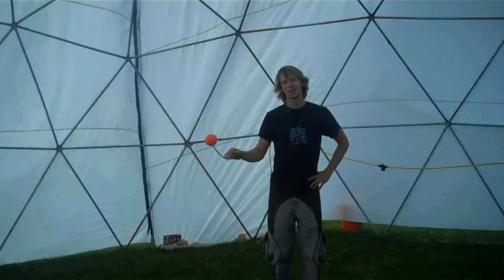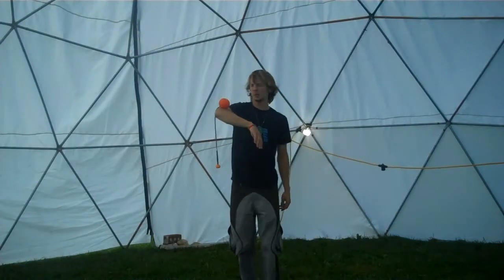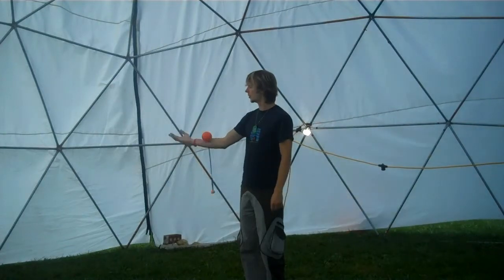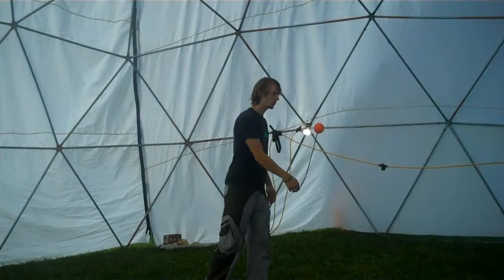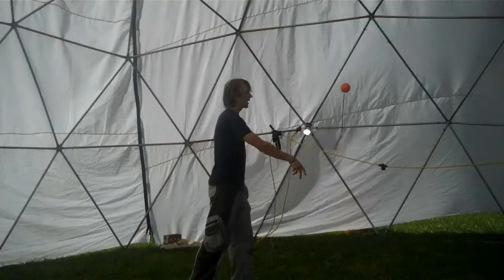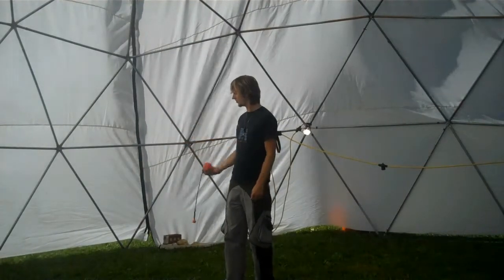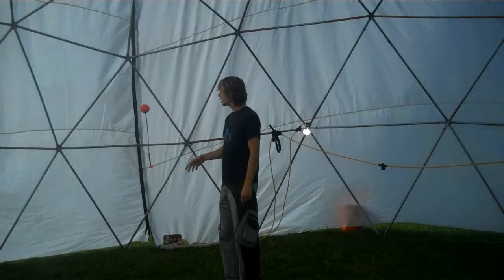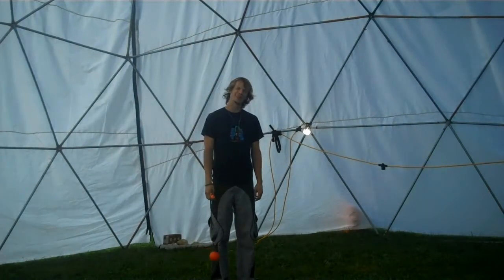POI - INTRO TO CONTACT PO DREX